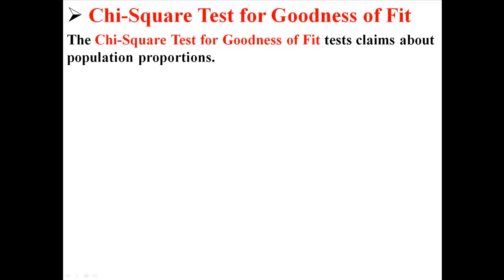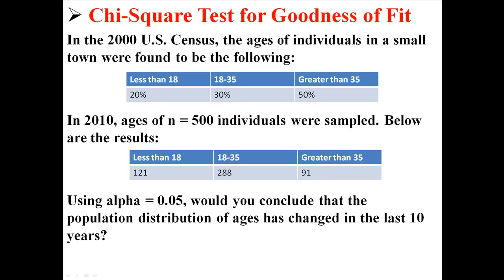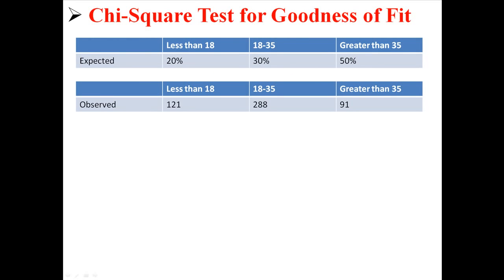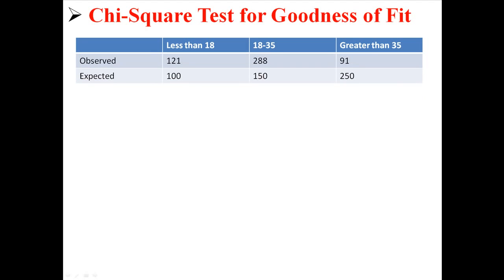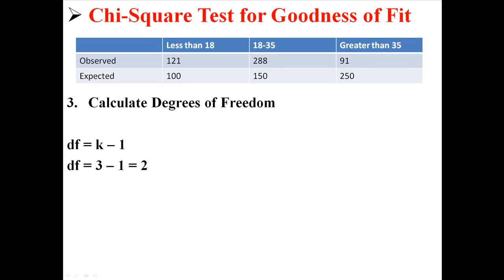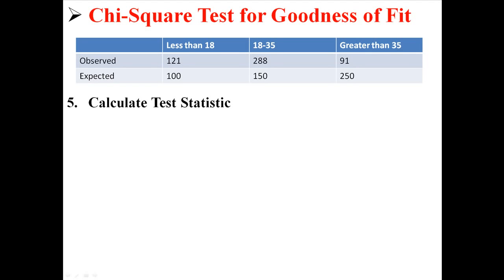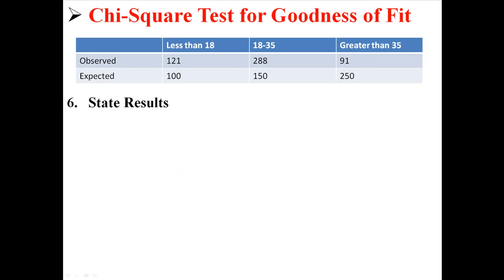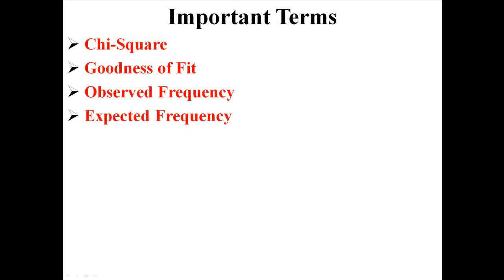Chi Square Test for Goodness of Fit